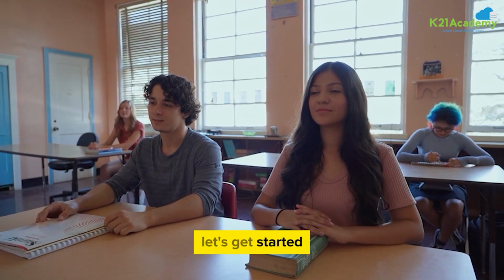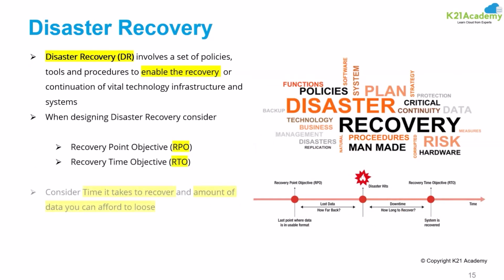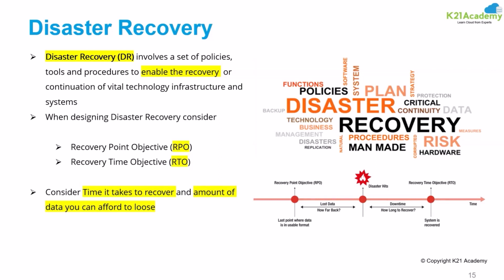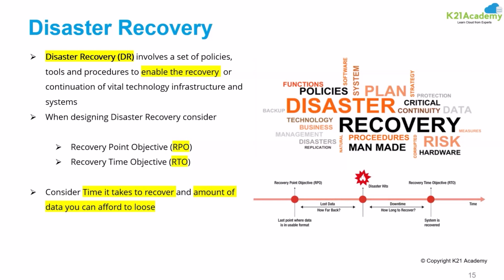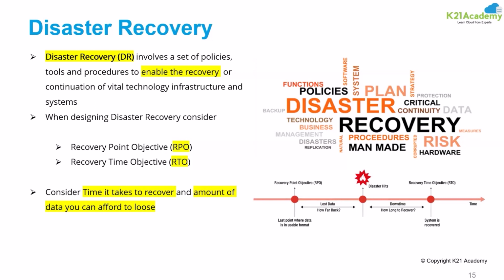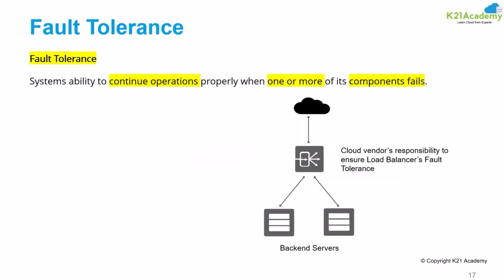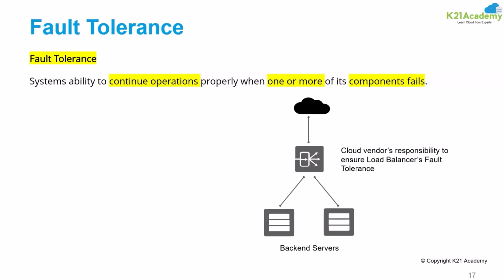Disaster Recovery vs. Fault Tolerance in Oracle Cloud | K21 Academy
In the world of IT infrastructure, ensuring continuity and minimizing downtime are paramount. But what exactly sets Disaster Recovery (DR) apart from Fault Tolerance (FT)? 🤔💻 Join us in this technical deep dive as we unravel the distinctions between these two critical concepts.

𝐃𝐢𝐬𝐚𝐬𝐭𝐞𝐫 𝐑𝐞𝐜𝐨𝐯𝐞𝐫𝐲 (𝐃𝐑) 🔄:
Disaster recovery encompasses strategies and processes aimed at restoring operations and data in the event of a catastrophe or system failure. It involves backup systems, data replication, and contingency plans to minimize downtime and ensure business continuity. Think of it as the safety net that cushions the impact of unforeseen disasters. 🛠🔒

𝐅𝐚𝐮𝐥𝐭 𝐓𝐨𝐥𝐞𝐫𝐚𝐧𝐜𝐞 (𝐅𝐓) 🛡:
Fault tolerance refers to a system's ability to continue operating seamlessly in the presence of hardware or software failures. It involves redundancy, failover mechanisms, and automatic error detection and correction to maintain uninterrupted functionality. Picture it as the resilient shield guarding against disruptions in the digital landscape. 💪🔧

𝐊𝐞𝐲 𝐂𝐨𝐦𝐩𝐨𝐧𝐞𝐧𝐭𝐬:
•        Backup & Recovery
•        Redundancy
•        Failover Mechanisms
•        Continuous Monitoring

𝐂𝐨𝐧𝐜𝐥𝐮𝐬𝐢𝐨𝐧:
In today's interconnected world, where downtime can spell disaster, embracing robust disaster recovery and fault tolerance strategies is non-negotiable. By fortifying our digital infrastructure with these safeguards, we ensure resilience in the face of adversity and safeguard against the storms of uncertainty. 🌐🛡